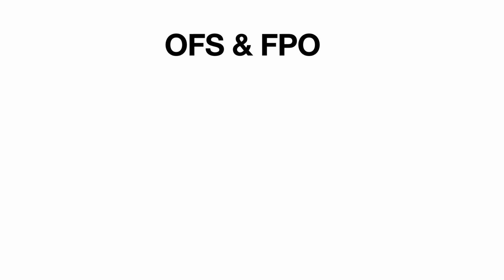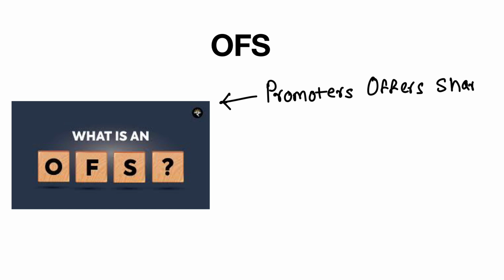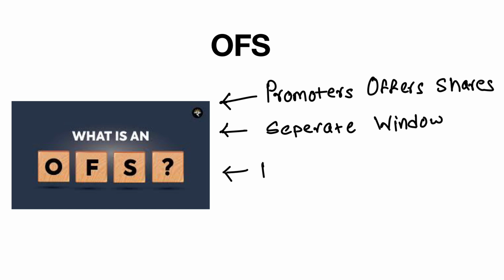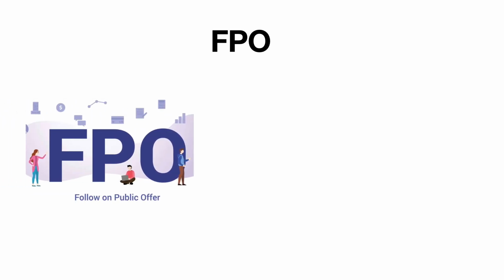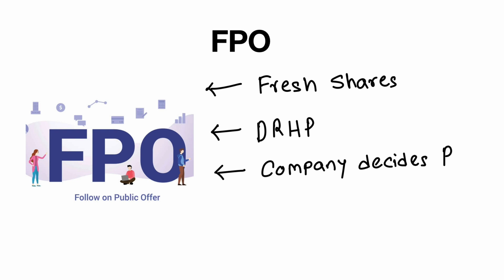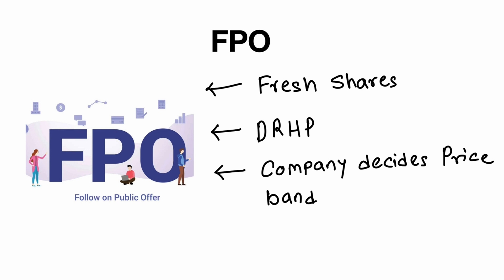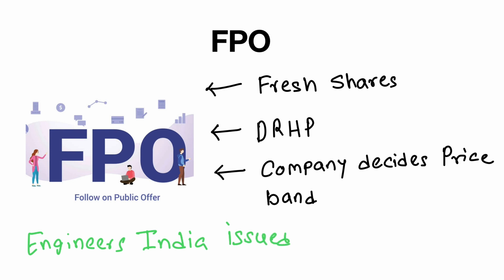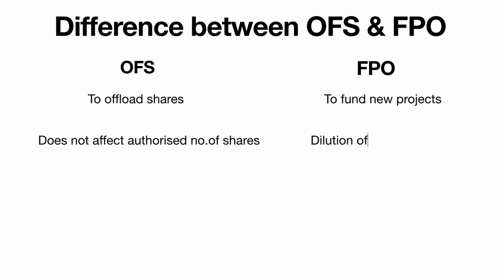OFS & FPO | By Kamlesh Sawant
This video is about OFS and FPO.
Timestamp
Title 00:24
OFS 00:49
FPO 02:17
Difference b/w OFS & FPO 04:10

Your questions:
learn to trade
day trader
so you want to be a day trader
forex trader
profitable trader
stock trader